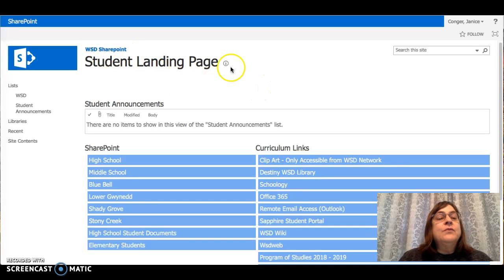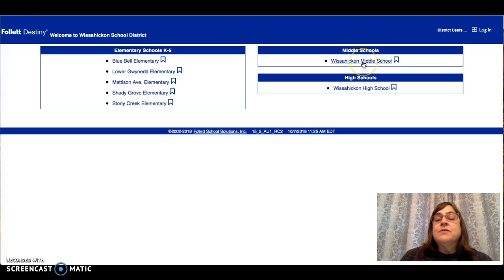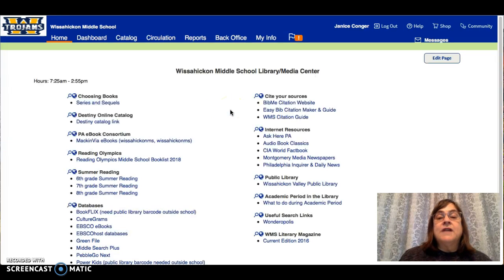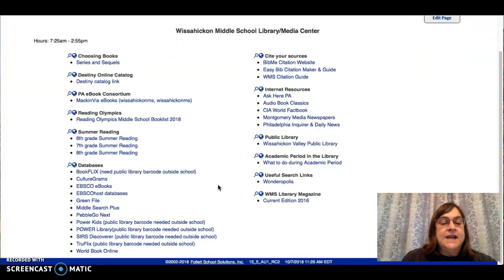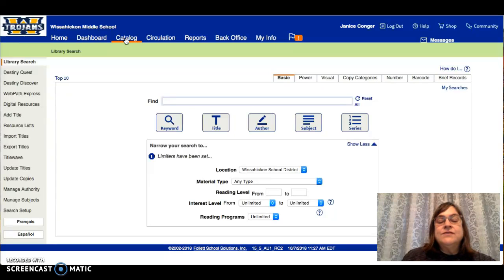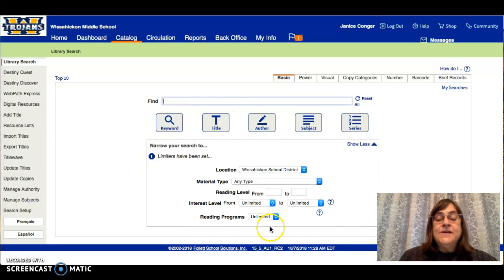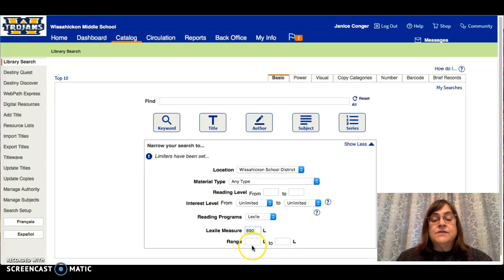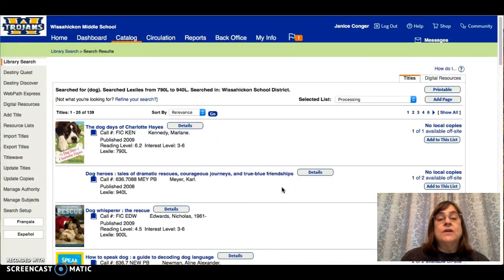WissLibraryCatalog-Lexile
Destiny Library Catalog- How to log in with your Wissahickon User Name and Password and search for books in your lexile range. Reminder: when you search for book by lexile it will bring up all books in the district catalog not just those in the middle school library.